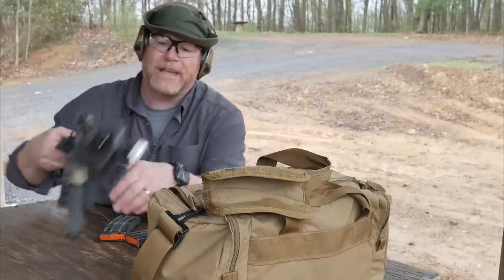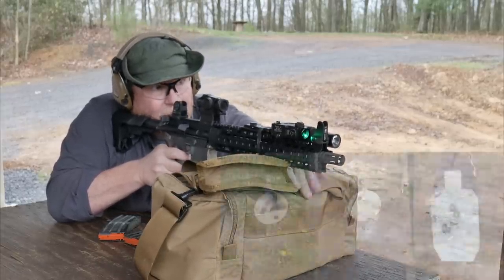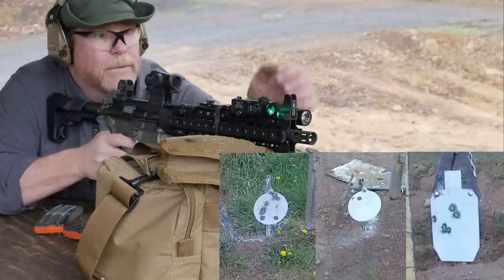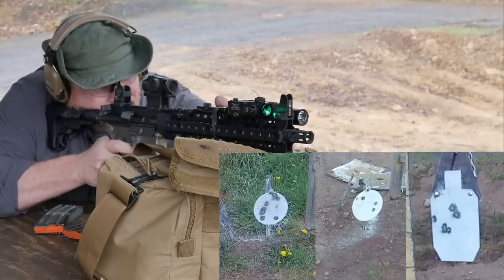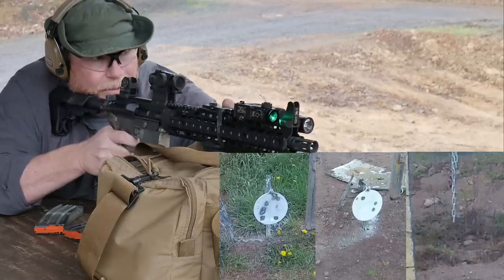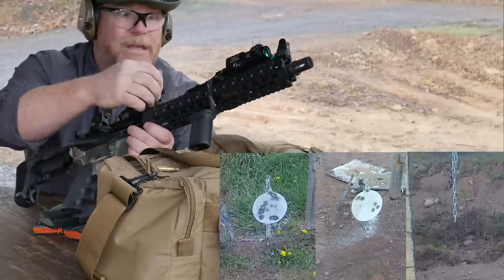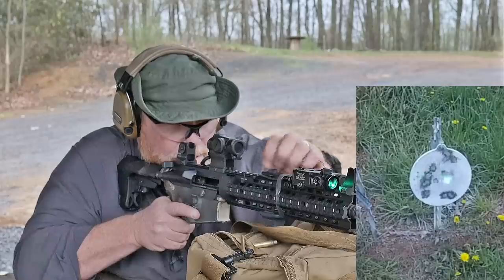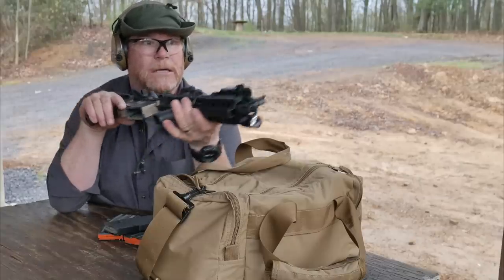KB32 Full Time Weapons System Range Test "The Wildabeast"